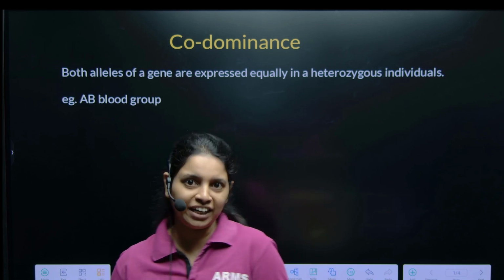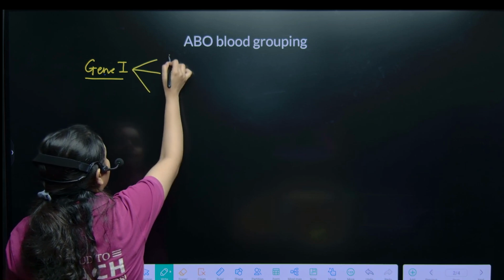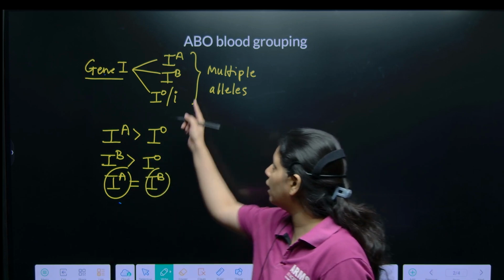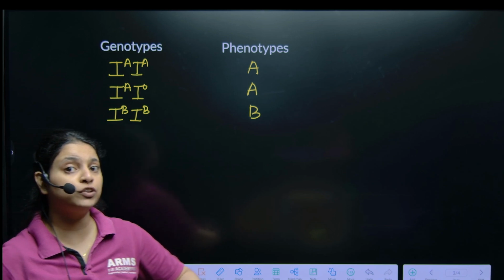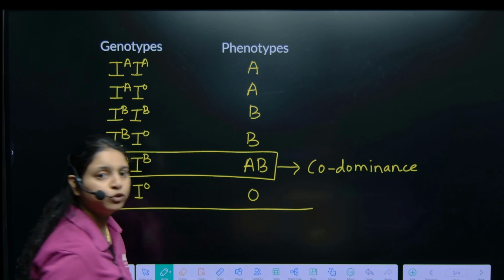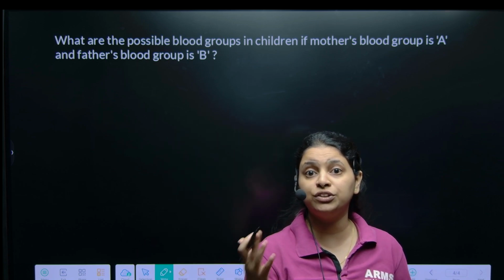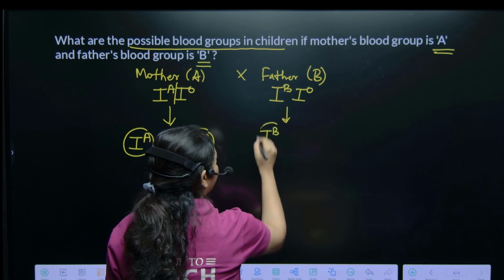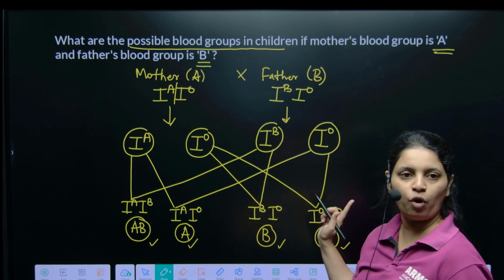Principles of inheritance and variation - Co-dominance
ARMS ACADEMY is a well-established institute for NEET, JEE, Foundation, and other entrance exams. Since 2012, we have been committed to providing top-quality education with expert faculty from across the country.

📚 Courses Offered:
✅ Other Entrance Exam Preparation

📍 Centers: Pune | Daund | Dhule

🚀 Join us & achieve success!